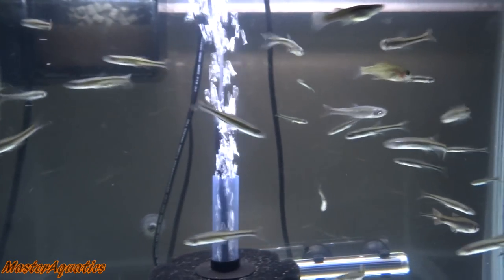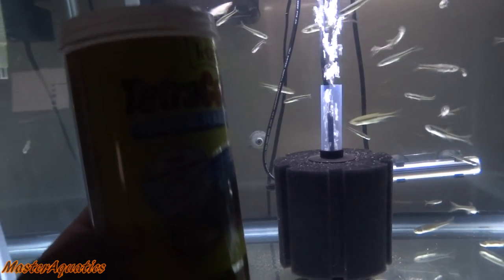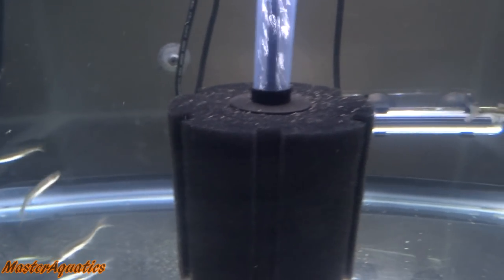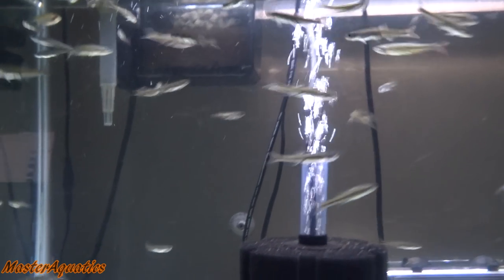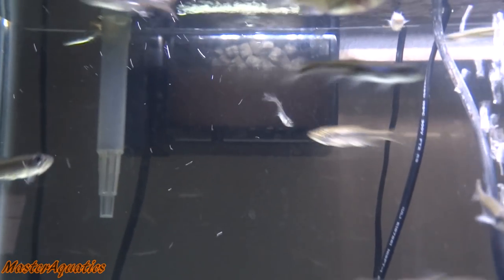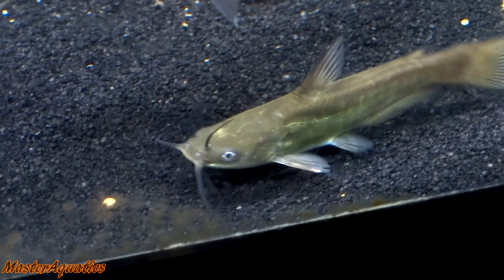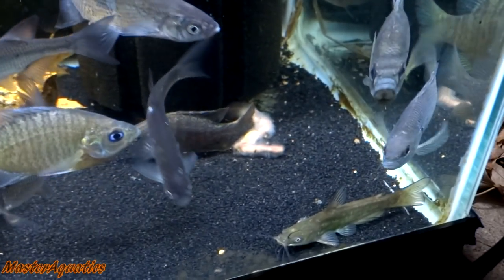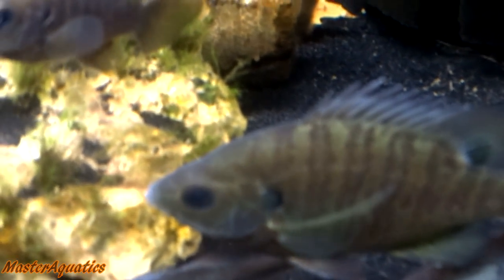Fish is still alive after being chewed up! How?!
Should I name him lucky?!

Silent airpumps